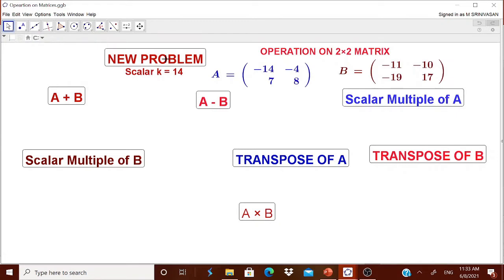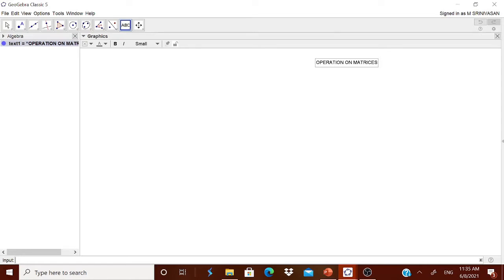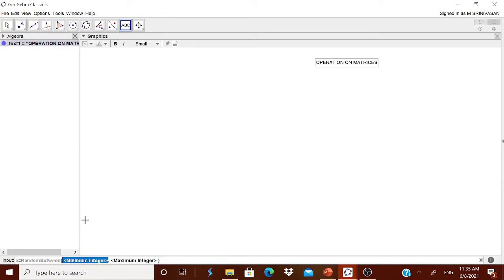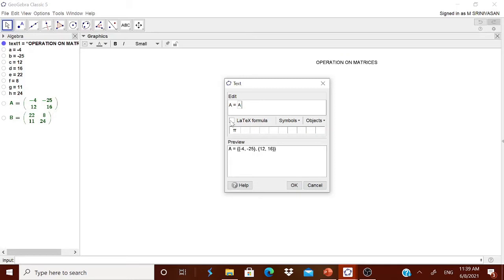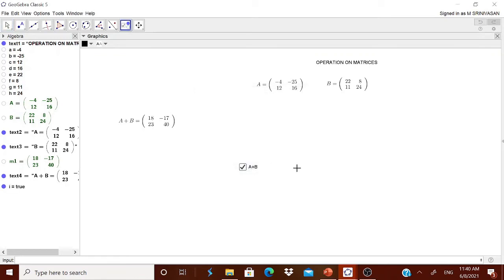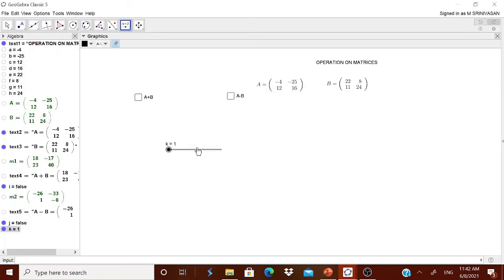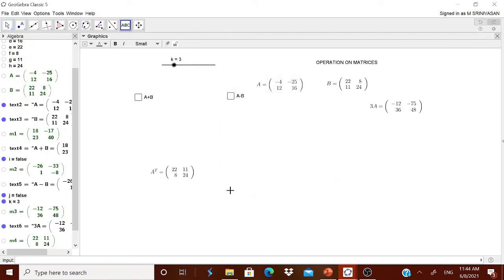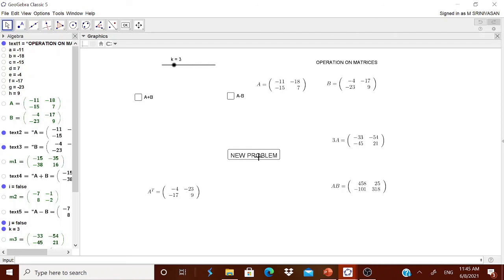OPERATION ON MATRICES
Video on Designing Dynamic worksheet using GeoGebra : Operation on Matrices